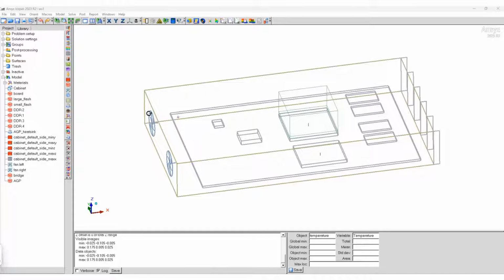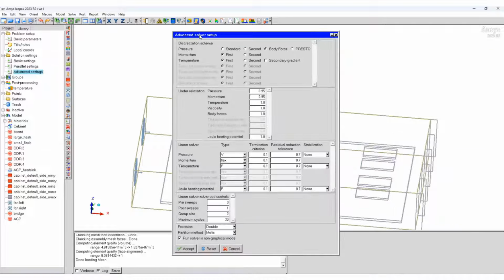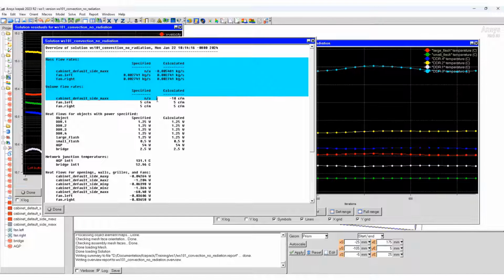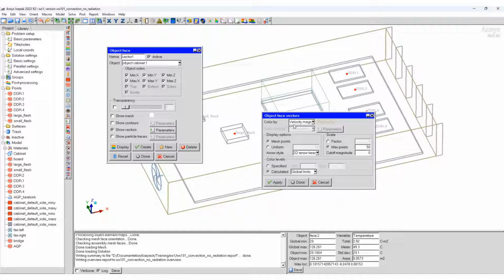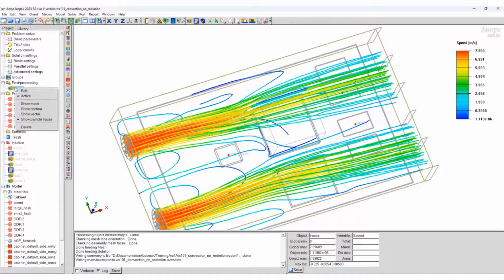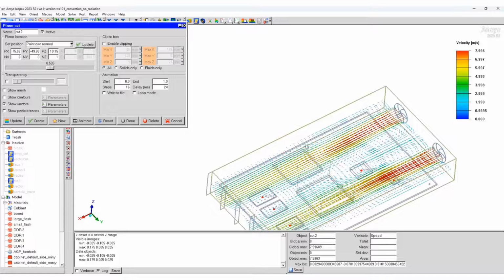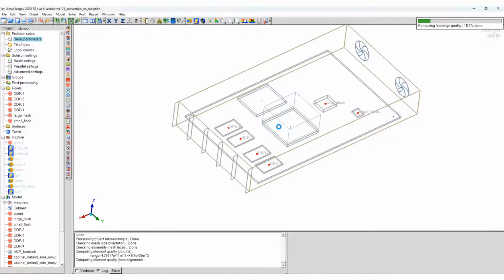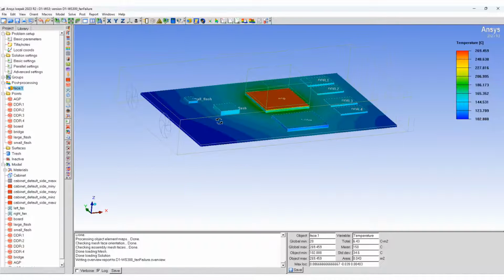Basic solving and Post-Processing in Icepak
Ansys Icepak is a CFD solver for electronics thermal management. It predicts airflow, temperature, and heat transfer in IC packages, PCBs, electronic assemblies/enclosures, and power electronics. Ansys Icepak provides robust electronic cooling solutions that utilize the industry-leading  Ansys Fluent computational fluid dynamics (CFD) solver for thermal and fluid flow analyses of integrated circuits (ICs), packages, printed circuit boards (PCBs), and electronic assemblies. In this video, we will discuss the generation of a conformal mesh and its size control parameters.